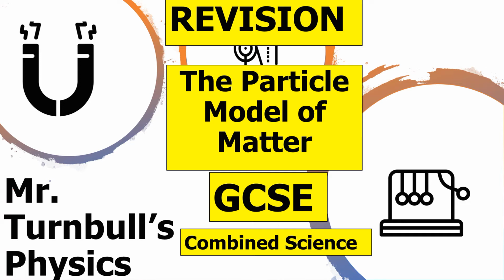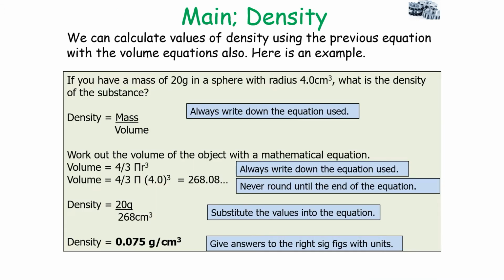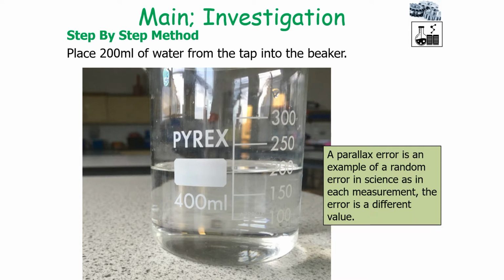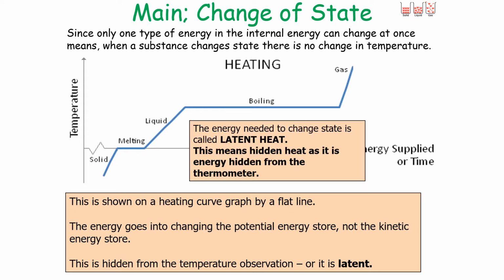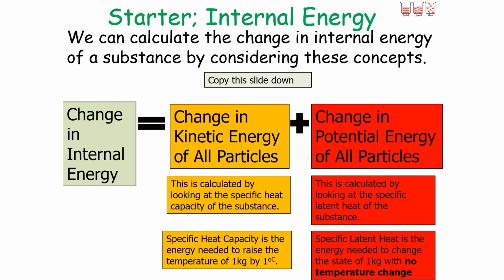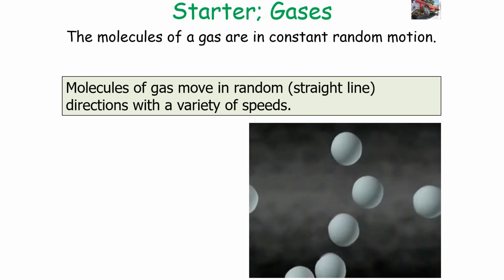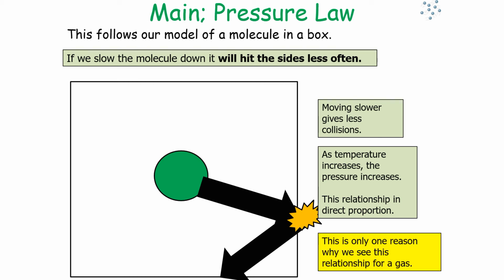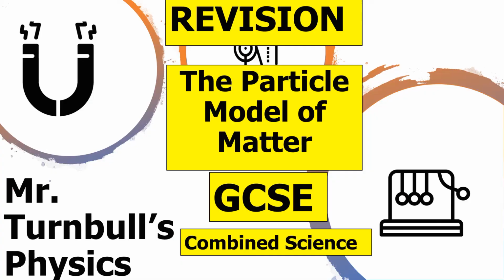Revision: The Particle Model of Matter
This is a revision session looking at the concepts of the particle model of matter.

This video is suitable for students completing AQA GCSE Combined Science: Physics.
This video looks at Topic 3: Particle Model of Matter.